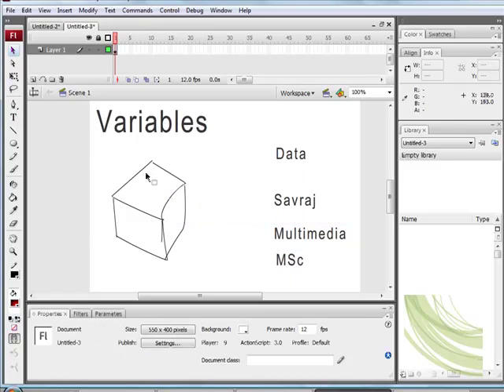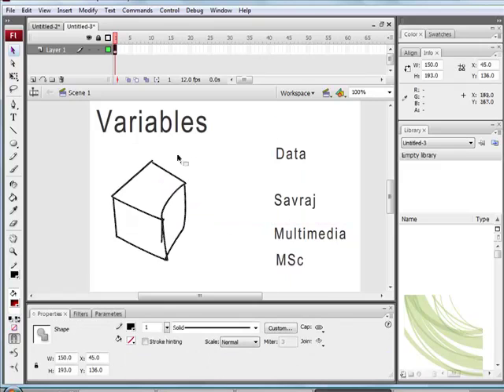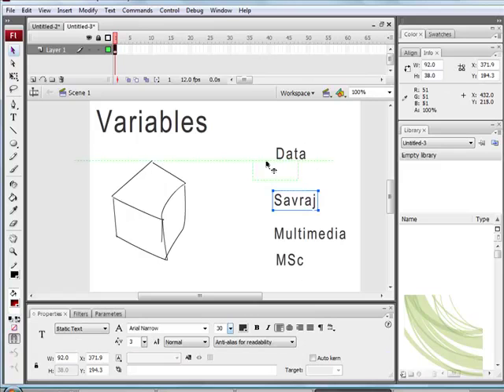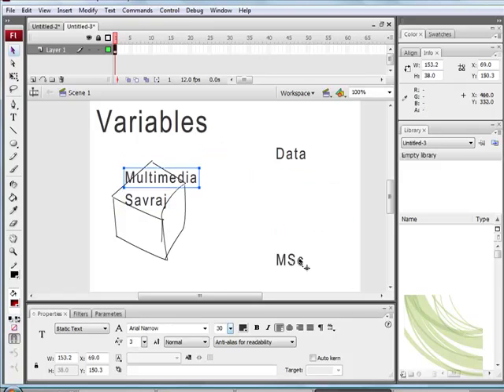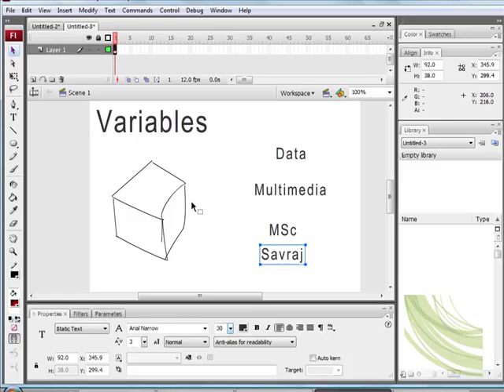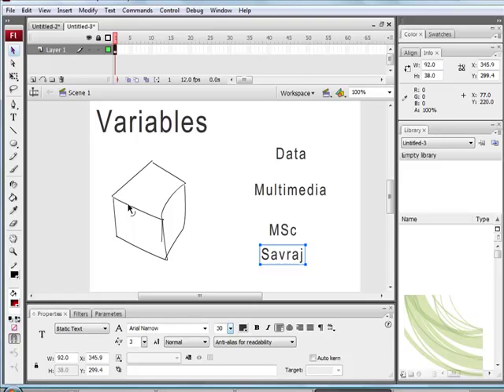05 using variables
Adobe Flash CS3 ActionScript 3.0, Multimedia Training Videos.com